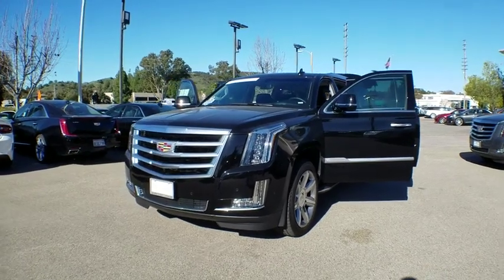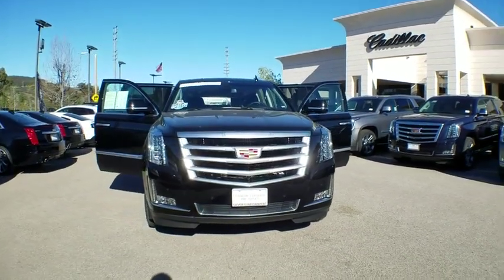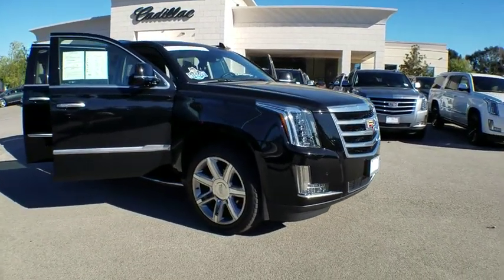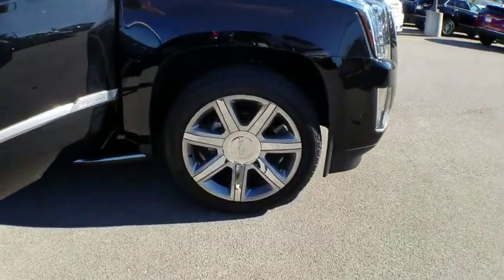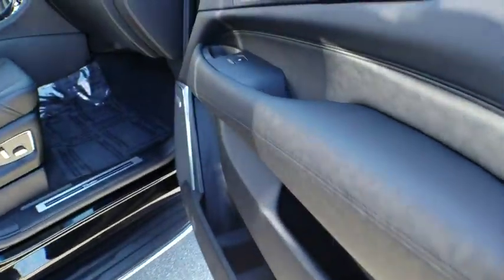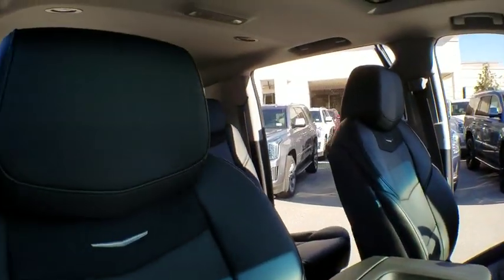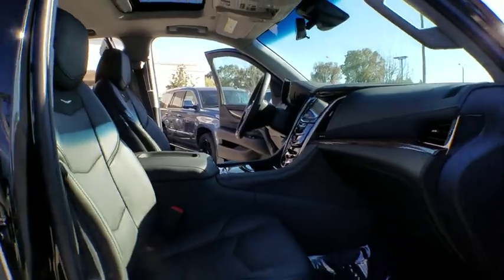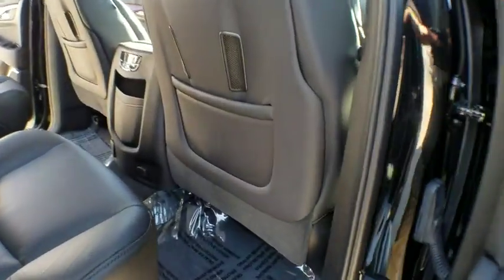2019 Cadillac Escalade ESV Thousand Oaks, Westlake, Simi Valley, Newbury park, Camarillo, CA SP3415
Black Raven Used 2019 Cadillac Escalade ESV available in Thousand Oaks, California at Silver Star Cadillac. Servicing the Westlake, Simi Valley, Newbury park, Camarillo, CA area.

Silver Star Cadillac
3601 Auto Mall Dr

CARFAX One-Owner. Clean CARFAX. Certified. Black Raven 2019 Cadillac Escalade ESV Luxury RWD 10-Speed Automatic with Overdrive V8 ONE OWNER, NAVIGATION, LEATHER INTERIOR, BOSE PREMIUM SOUND, 3RD ROW SEATING, TOWING PACKAGE, RUNNING BOARDS, car/fax disclosed:prior rental, MOON ROOF, CADILLAC CERTIFIED, SAVE THOUSANDS, Black Raven, Driver Awareness Package, Forward Collision Alert, Lane Change Alert w/Side Blind Zone Alert, Lane Keep Assist w/Lane Departure Warning, Navigation System.Recent Arrival!Cadillac Certified Pre-Owned Details:* Roadside Assistance* Transferable Warranty* 172 Point Inspection* Vehicle History* Warranty Deductible: $50* Limited Warranty: 72 Month/100,000 Mile (whichever comes first) from original in-service date
CADILLAC USER EXPERIENCE WITH EMBEDDED NAVIGATION  AM/FM stereo with 8 diagonal color information display featuring touch response  haptic feedback  gesture recognition  Natural Voice Recognition  Phone Integration for Apple CarPlay and Android Auto capability for compatible phone  Connected Apps and Teen Driver.